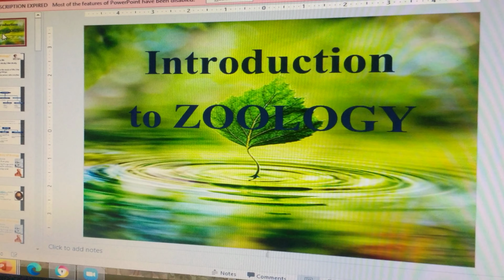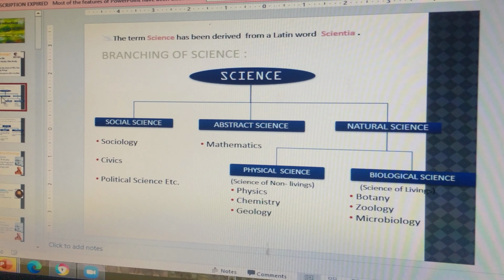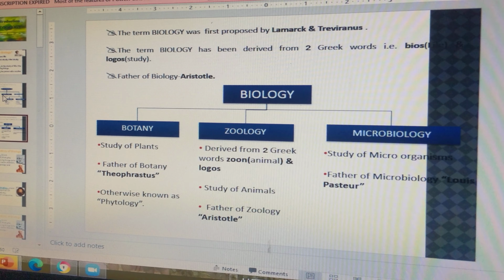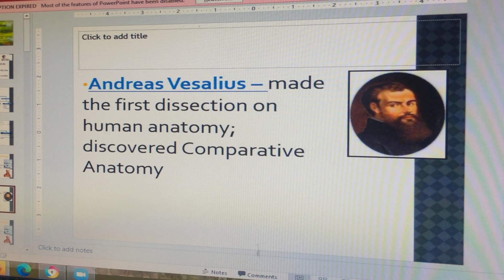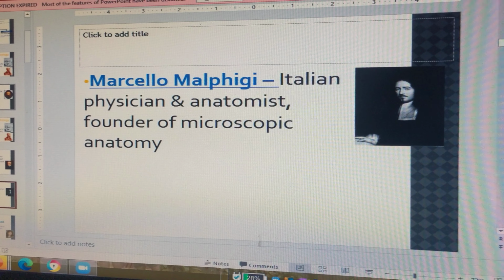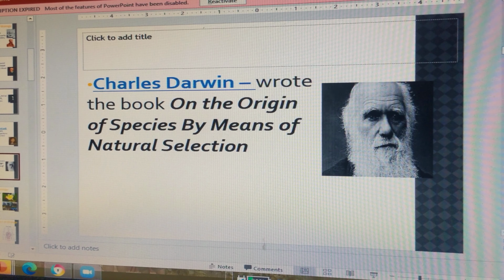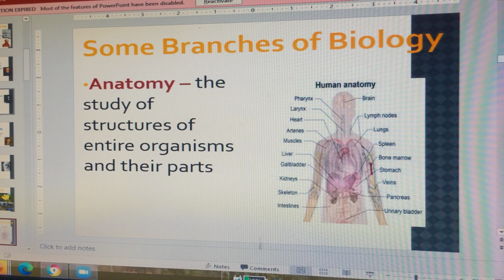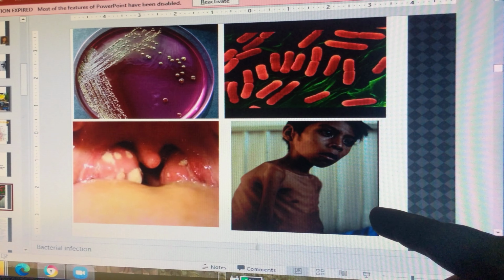General Zoology lecture 1